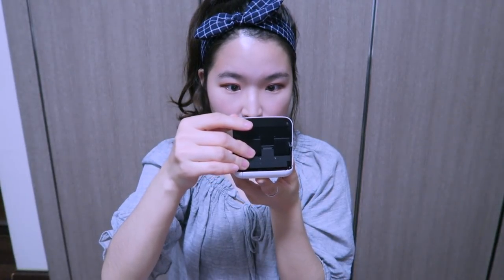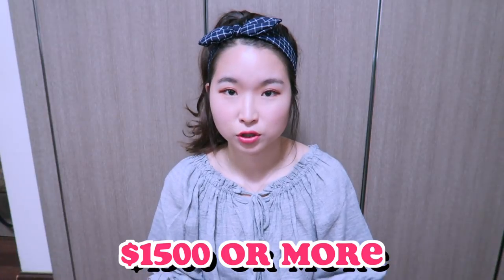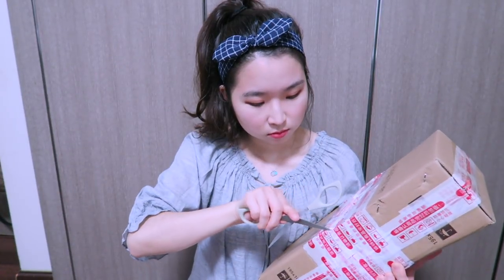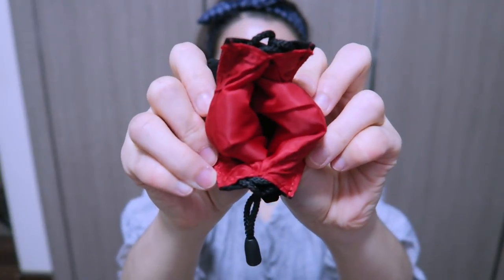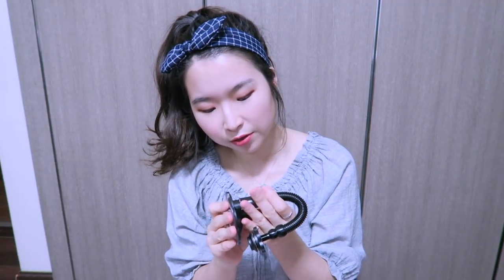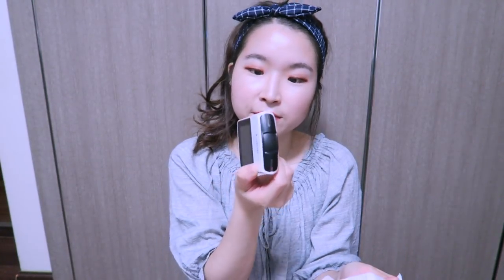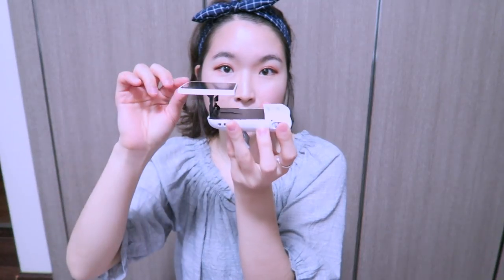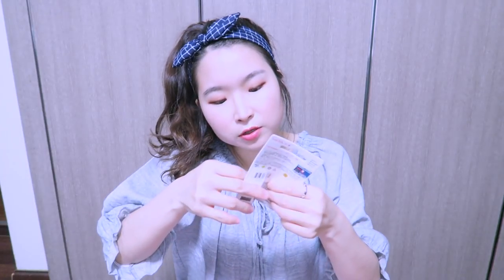NEW VLOGGING CAMERA UNBOXING! (+TEST FOOTAGE) l Canon Vixia Mini/Legria Mini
Hey lovely twinklingfam! Today I unbox my new vlogging camera(aka baby) and it's the Canon Vixia Mini/Legria Mini! I've been really wanting to use this camera since it has wide lens and a built-in tripod which makes it perfect for outdoors and study vlogs. I've already been using this camera for a while now so you can see how it works throughout my previous vlogs. Hope you enjoyed this one and let me know if you did in the comments down below. Love you

Requested links:
🖊 Favorite Stationery
Uni-ball Jetstream Roller Ball Pens
Sharpie Highlighters

💻 Laptop
Macbook Pro 13-inch

📸 Camera
Canon G7X
Canon vixia mini/legria mini
iPhone 6s+

💄 Beauty and Fashion
YSL rouge pur couture #52 Rosy Coral

I'm Lena living in Korea as a senior medical school student. My interest varies from studying, organizing, procrastinating to traveling, beauty and fashion.